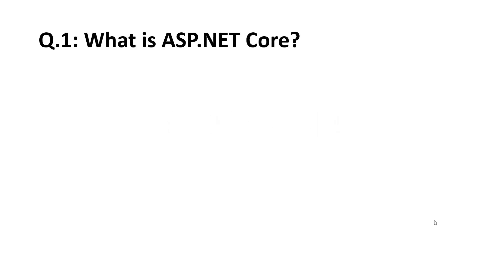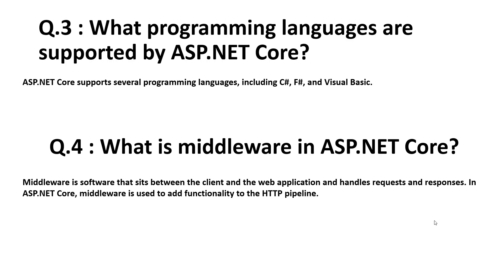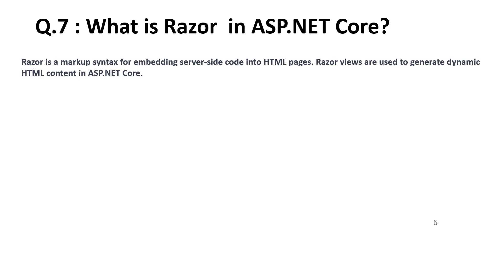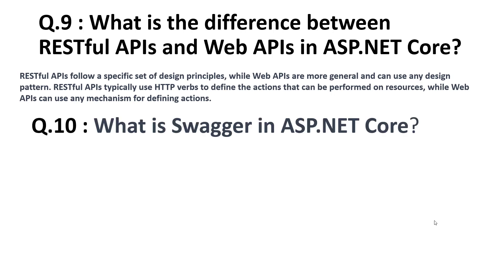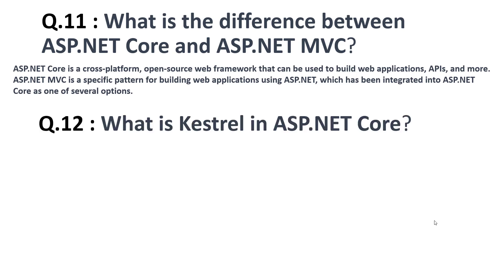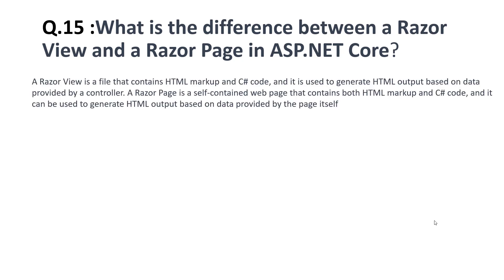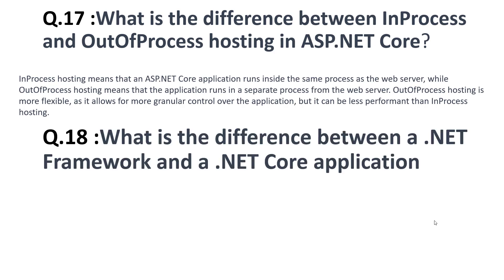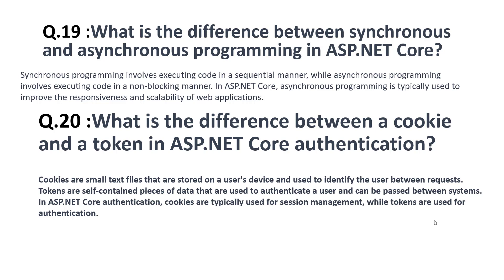Top 20 ASP.NET CORE Interview Questions and Answers | ASP.NET CORE Interview Preparation | Training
In this video, I am going to teach you, how to fight .NET Core Interview, here are 20 Most Important questions and answers.
Q.1: What is ASP.NET Core?
ASP.NET Core is an open-source web development framework developed by Microsoft. It allows developers to build modern, high-performance web applications using .NET.

Q.2: What are the benefits of using ASP.NET Core?
Some benefits of using ASP.NET Core include cross-platform support, high performance, built-in dependency injection, and support for modern web development practices.

Q.3: What programming languages are supported by ASP.NET Core?
ASP.NET Core supports several programming languages, including C#, F#, and Visual Basic.

Q.4: What is middleware in ASP.NET Core?
Middleware is software that sits between the client and the web application and handles requests and responses. In ASP.NET Core, middleware is used to add functionality to the HTTP pipeline.

Q.5: What is dependency injection in ASP.NET Core?
Dependency injection is a design pattern used to provide objects with their dependencies. In ASP.NET Core, dependency injection is built into the framework and allows developers to easily inject dependencies into their application.

Q.6: What are Razor Pages in ASP.NET Core?
Razor Pages is a new feature in ASP.NET Core that allows developers to build web pages using Razor syntax. Razor Pages is similar to ASP.NET Web Forms but uses modern web development practices.

Q.7: What is Razor in ASP.NET Core?
Razor is a markup syntax for embedding server-side code into HTML pages. Razor views are used to generate dynamic HTML content in ASP.NET Core.

Q.8: What is the difference between Razor Pages and MVC in ASP.NET Core?
Razor Pages is a new feature in ASP.NET Core that allows developers to build web pages using Razor syntax without using the MVC pattern. MVC is a more traditional pattern that separates the application into models, views, and controllers.

Q.9: What is the difference between RESTful APIs and Web APIs in ASP.NET Core?
RESTful APIs follow a specific set of design principles, while Web APIs are more general and can use any design pattern. RESTful APIs typically use HTTP verbs to define the actions that can be performed on resources, while Web APIs can use any mechanism for defining actions.

Q.10: What is Swagger in ASP.NET Core?
Swagger is a tool for generating documentation for Web APIs. It allows developers to describe the API endpoints and the data types used in the API, and it can generate HTML documentation that can be viewed in a web browser.

Q.11: What is the difference between ASP.NET Core and ASP.NET MVC?
ASP.NET Core is a cross-platform, open-source web framework that can be used to build web applications, APIs, and more. ASP.NET MVC is a specific pattern for building web applications using ASP.NET, which has been integrated into ASP.NET Core as one of several options.

Q.12: What is Kestrel in ASP.NET Core?
Kestrel is a cross-platform web server that is included with ASP.NET Core by default. It is designed to be lightweight and fast, and it can be used to host ASP.NET Core applications.

Q.13: What is the difference between ViewBag and ViewData in ASP.NET Core?
ViewBag and ViewData are both used to pass data from a controller to a view in ASP.NET Core. ViewBag is a dynamic property that can be used to pass data between a controller and a view, while ViewData is a dictionary-like object that can be used to pass data between a controller and a view

Q.14: What is Entity Framework Core in ASP.NET Core?
Entity Framework Core is an object-relational mapping (ORM) framework that is included with ASP.NET Core. It can be used to interact with databases in a variety of ways, including creating, reading, updating, and deleting data.

Q.15: What is the difference between a Razor View and a Razor Page in ASP.NET Core?
A Razor View is a file that contains HTML markup and C# code, and it is used to generate HTML output based on data provided by a controller. A Razor Page is a self-contained web page that contains both HTML markup and C# code, and it can be used to generate HTML output based on data provided by the page itself.

Q.16 :What is SignalR in ASP.NET Core?
SignalR is a real-time web framework that is included with ASP.NET Core. It allows for two-way communication between a client and a server, enabling features such as live updates and chat functionality.

Q.17: What is the difference between InProcess and OutOfProcess hosting in ASP.NET Core?
InProcess hosting means that an ASP.NET Core application runs inside the same process as the web server, while OutOfProcess hosting means that the application runs in a separate process from the web server. OutOfProcess hosting is more flexible, as it allows for more granular control over the application, but it can be less performant than InProcess hosting.

Q.18: What is the difference between a .NET Framework and a .NET Core application